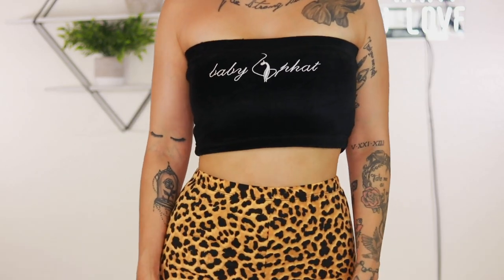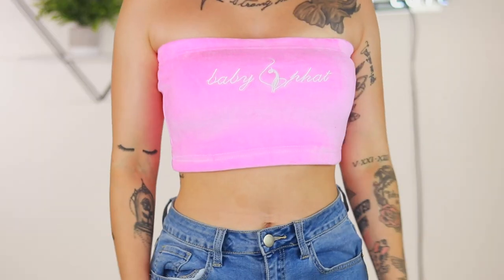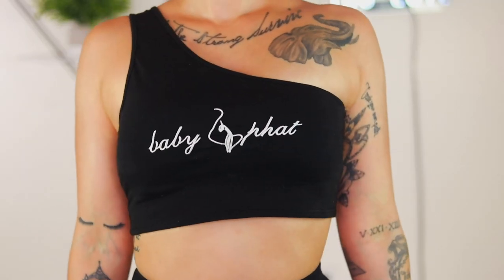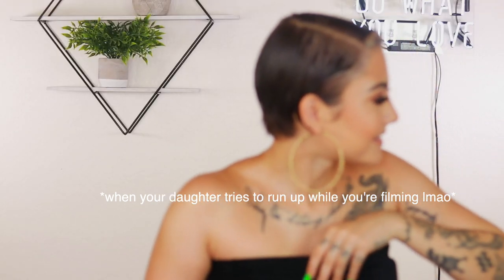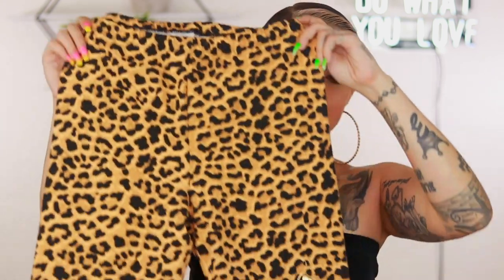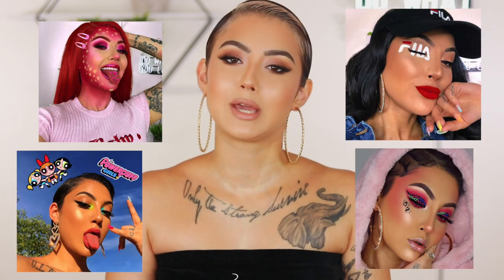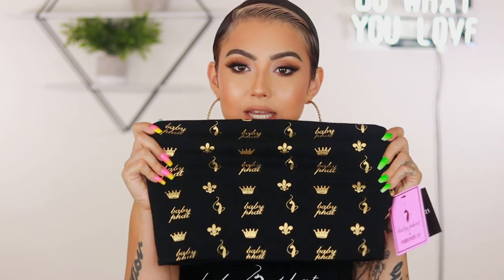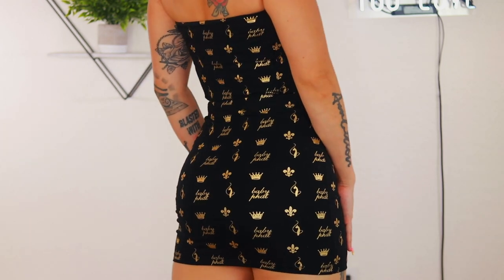Baby Phat X Forever 21 HAUL/TRY ON.... HMMMM???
Hey babes! Today we're taking a major throwback and trying out the new Baby Phat X Forever 21 collection! When I heard this was coming out I was very hype because I loved Baby Phat growing up. We're going to find out whether these items are worth the hype or not. Let me know down below if you picked up anything from the collrection. Love ya! ✨

Instagram.com/AshGhotCakess
Twitter.com/AshGhotCakess